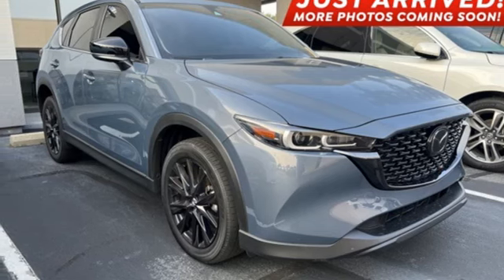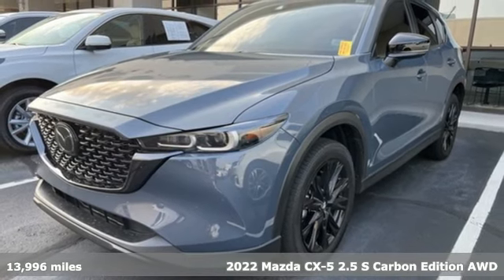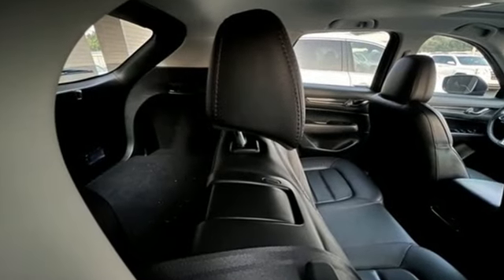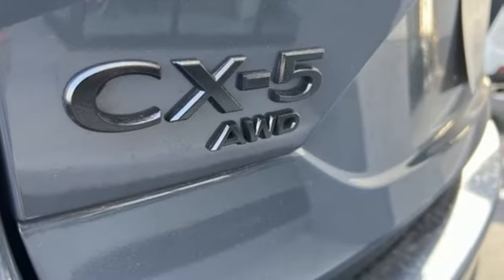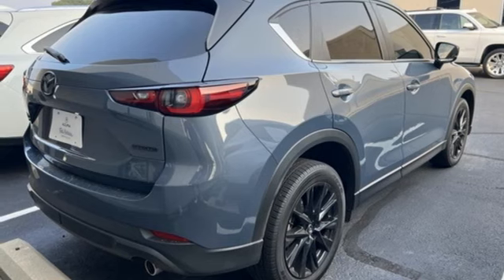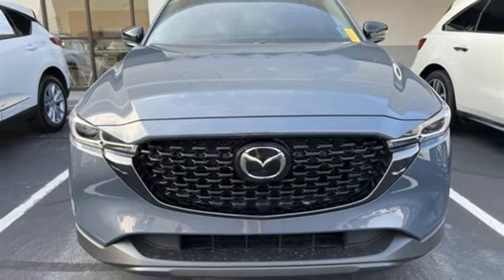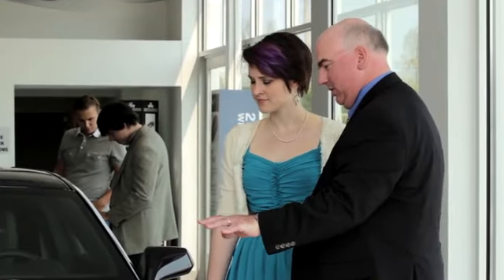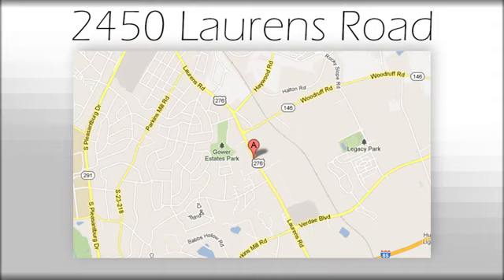Used 2022 Mazda CX-5 Greenville SC Easley, SC A24003A - SOLD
Year: 2022
Make: Mazda
Model: CX-5
Trim: 2.5 S Carbon Edition
Engine: SKYACTIVA® 2.5L 4-Cylinder DOHC 16V
Transmission: 6-Speed Automatic
Color: Gray
Interior: Black
Mileage: 13996
Stock #: A24003A
VIN: JM3KFBCM1N0582707
***New arrival, more information and photographs coming soon!*** Please note, the information may not be accurate as we have not put the vehicle through service yet. Clean CARFAX. 24/30 City/Highway MPGbrbrbrWelcome to Fred Anderson Acura on the Motor-mile! We're so happy you're here! Whether you stopped by because you are looking for a reliable, honest Acura dealership in SC, or you're just browsing for your next dream car, we are ready and willing to do whatever we can to help make your experience a truly exceptional one. We typically stock over 60-100 new and 50-75 used vehicles DAILY and work with several different banks to help ensure you get your best deal! (Recent production and transportation restrictions may cause inventory levels to vary). We are proud to serve our neighboring customers in Greenville, SC, along with our customers throughout Clemson, Anderson, Simpsonville, Spartanburg, Pickens, and the entire upstate and beyond! A huge shoutout to our loyal customers coming from out-of-state, whether that be from the busy city of Atlanta, GA, to the Blue Ridge Mountains, to Charlotte and Raleigh, NC, and beyond! We are so glad to have each and every one of you! We look forward to earning your business.

Address:
2450 Laurens Rd